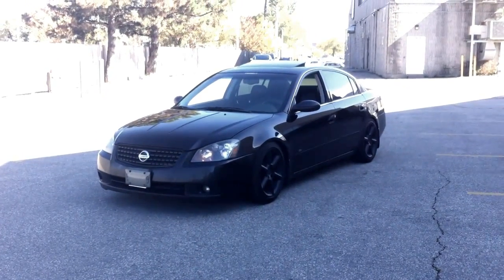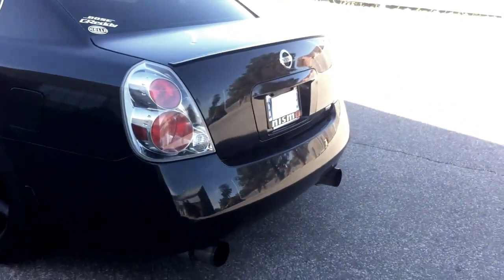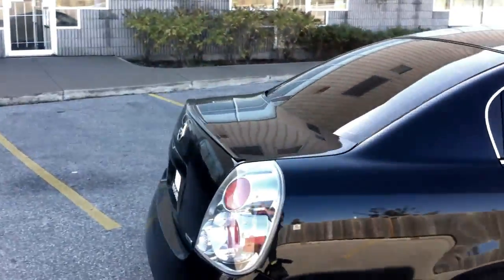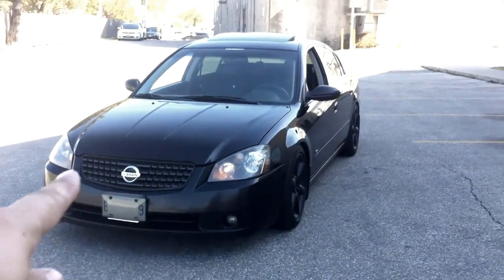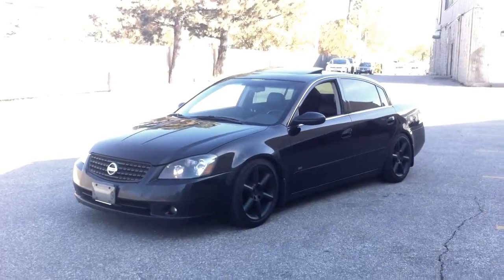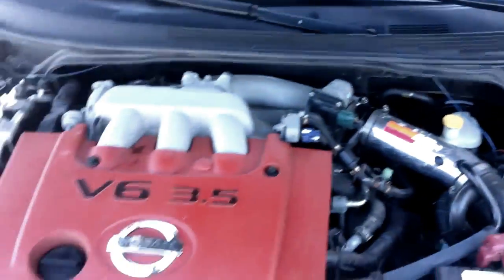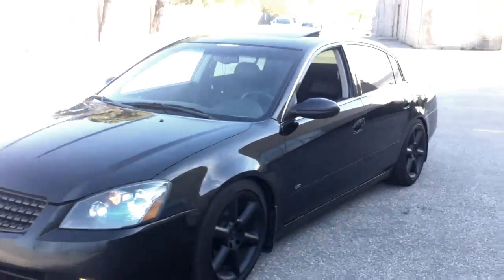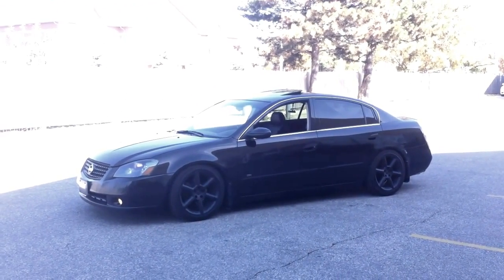Modified 3rd Gen Altima Walk Around - Greddy Exhaust, K&N Intake, 350z Rims, Coilovers, Plasti Dip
Just a short walk around of my 2005 Nissan Altima SE 3.5 explaining all the stuff I have done to the car over the past year. At this point there is not much else I need or really want to do to the car at this point since I am very happy with it. I used to be the guy doing ricer flybys but now im the one that it happens to.